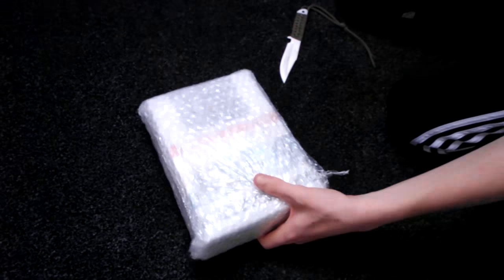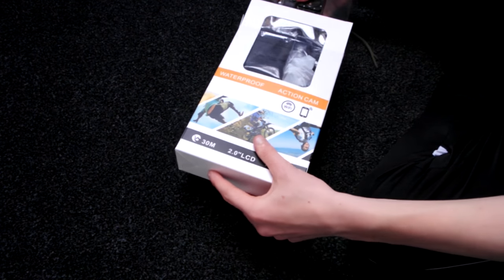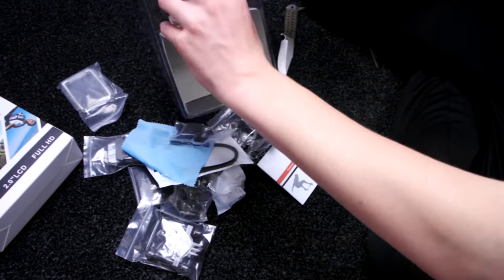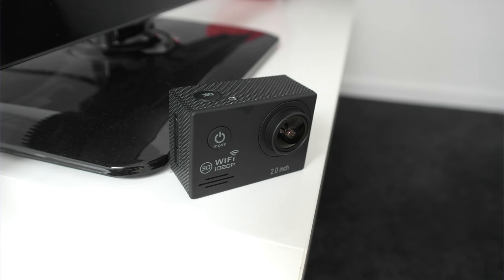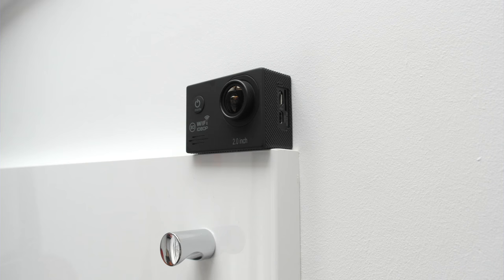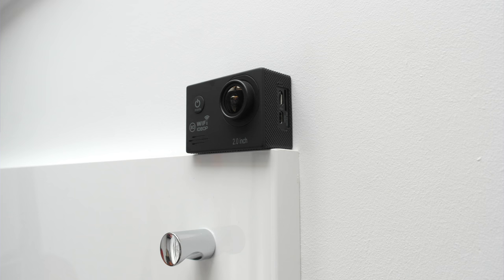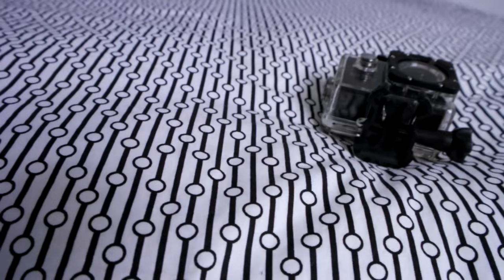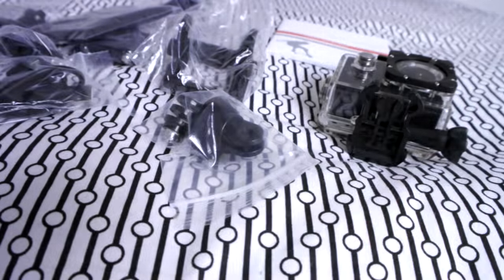SJ7000 Sports Camera - Review!!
Hello, I'm Jacob Battersby, also known as TheBattersby and in this video I'll be reviewing my SJ7000 Sports Camera that I was sent quite a while ago. Since then i have made a handful of videos with it which can be found on my channel. I am actually giving this away in my most recent giveaway video so check out the links below to enter that aswell as but the product!!